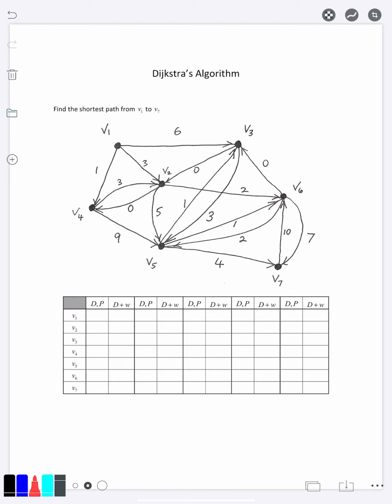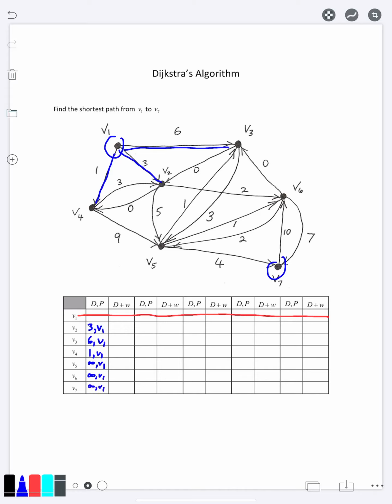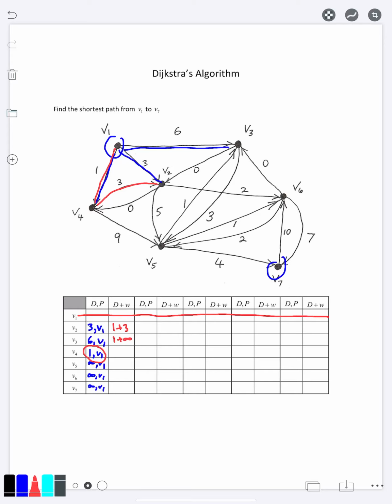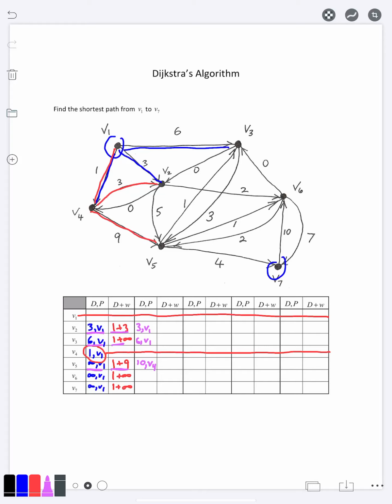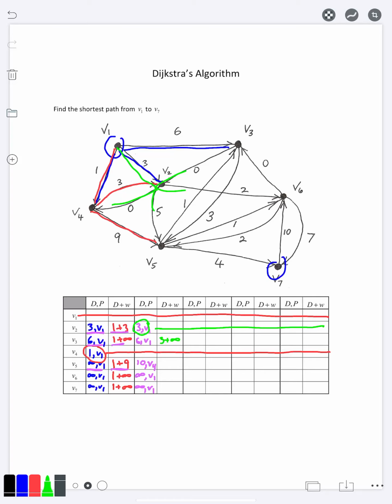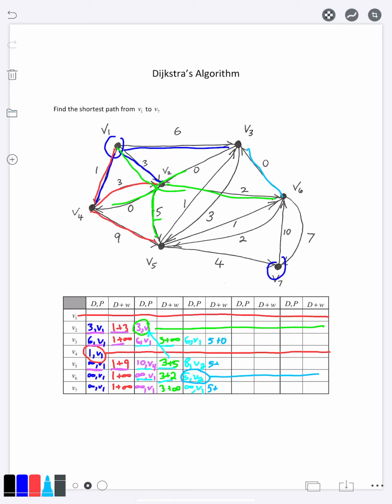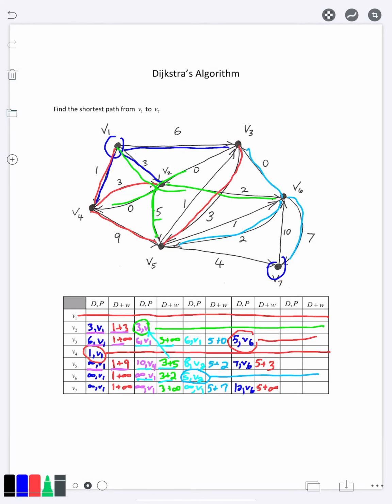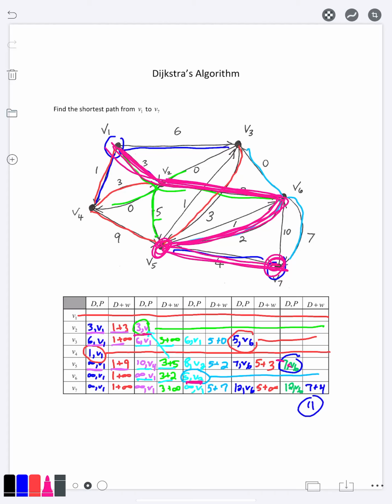Dijkstra's Algorithm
This video gives an example of using Dijkstra's algorithm to find the shortest path between two vertices on a directed graph.